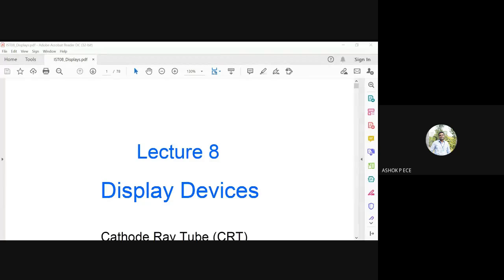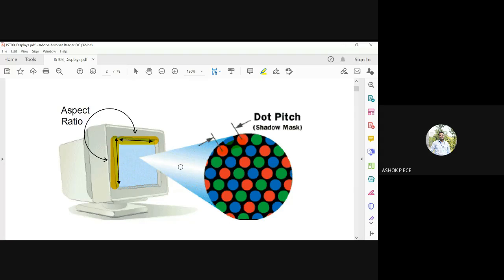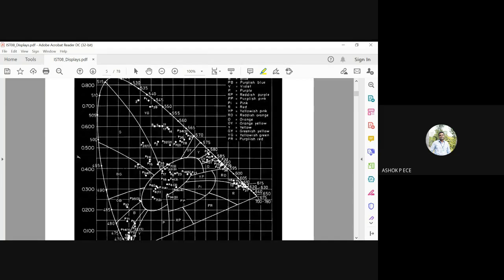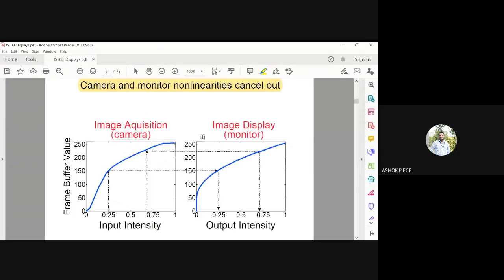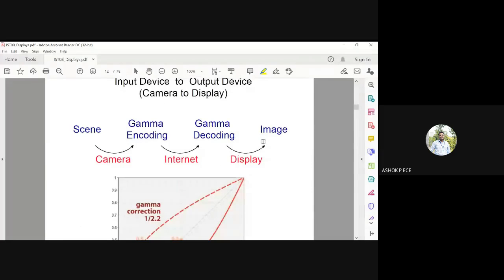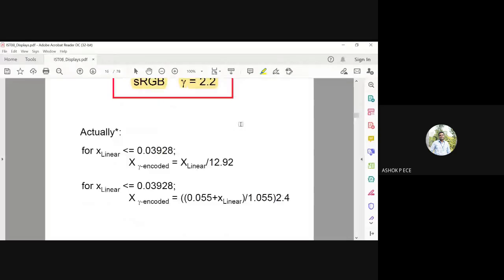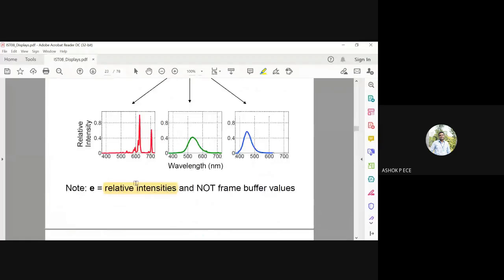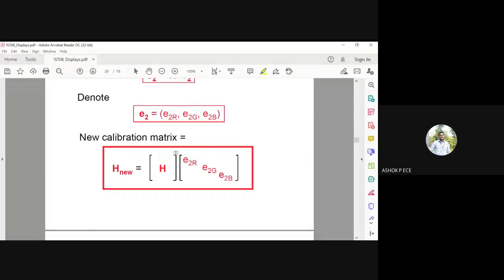Consumer Electronics | Lecture-1 | CRT Displays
0:00 -- 1:58 TYPES OF DISPLAY DEVICES/TECHNOLOGIES
1:59 -- 5:12 PROPERTIES OF DISPLAY DEVICES/TECHNOLOGIES
5:13 -- 10:11 OPERATION OF CRT
10:12 -- 13:19 CRT PHOSPHORS
13:20 -- 16:58 CRT GAMUT, DISPLAY INTENSITY
16:59 -- 38:50 GAMMA ENCODING/CORRECTION